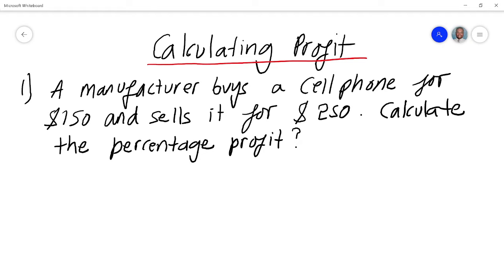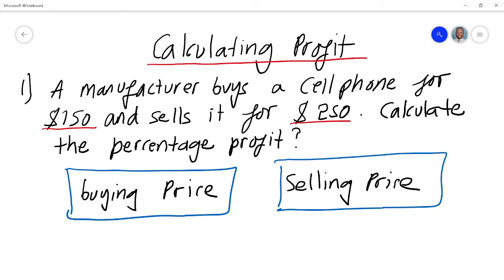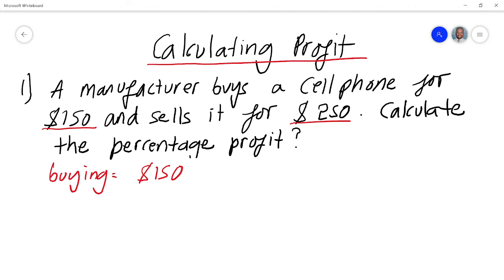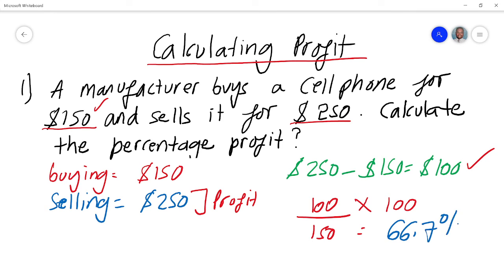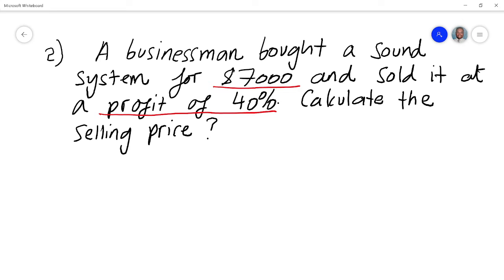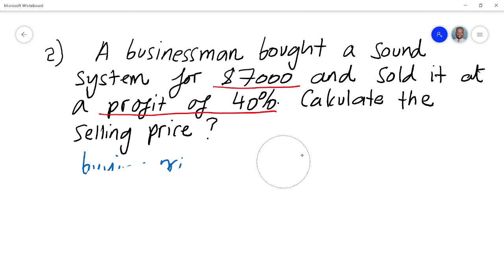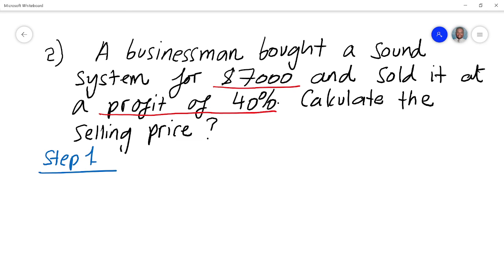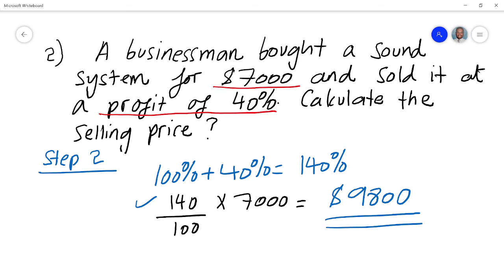Calculating Profit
This video shows you how to calculating Profit